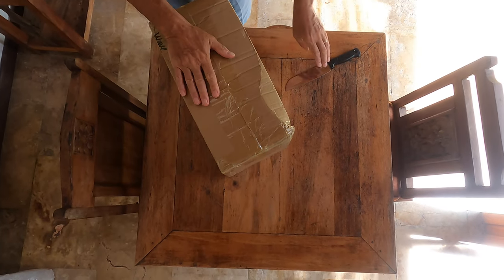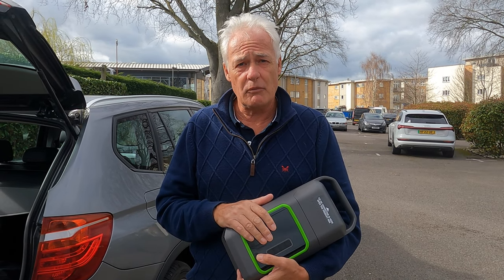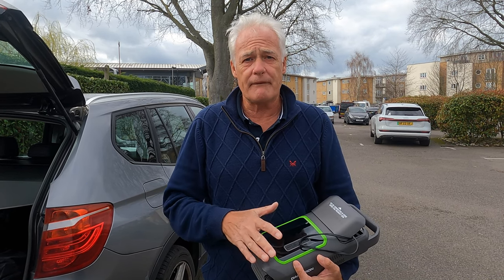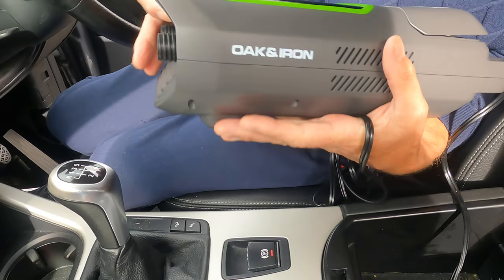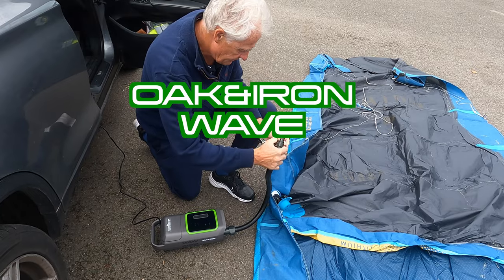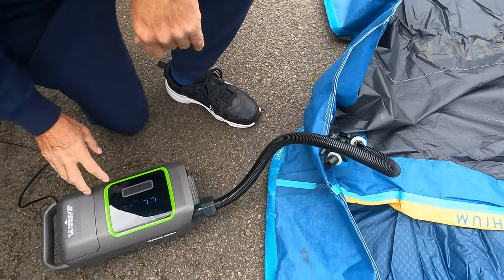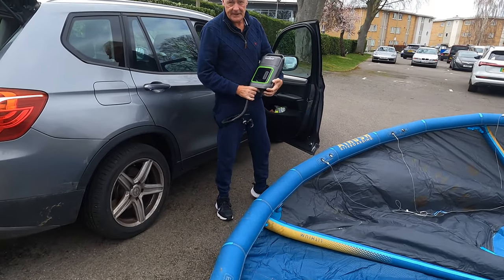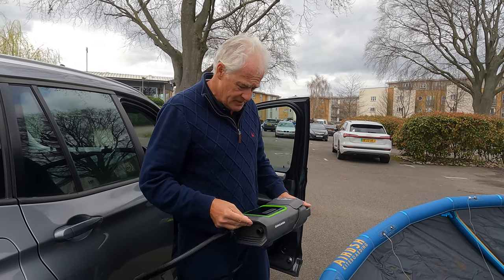Sailing Ocean Fox. Oak&Iron WAVE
OAK & IRON is offering a special discount price on Kickstarter for their WAVE/WAVE Pro product, click the link and check it out now:

Have trouble understanding the product’s operation steps? OAK & IRON can help.Our 6.5-inch ultra-large screen(bigger than iPhone 14 Pro)makes it easy to read real-time information like inflation pressure (monitoring up to 0.1 Psi) & battery life.

Sustainable materials
OAK & IRON products are known for their ruggedness and durability. The WAVE series embodies a timeless design philosophy that ensures lasting appeal. The WAVE & WAVE PRO shells are crafted using environmentally friendly ABS+PC resin materials and a two-injection molding process that combines soft and hard rubber materials for impact, deformation, moisture, and corrosion resistance, ultimately extending the product's lifespan.

Much love

Carla & Simon